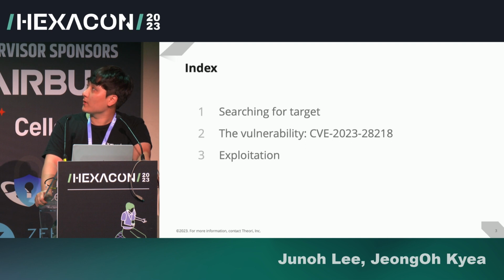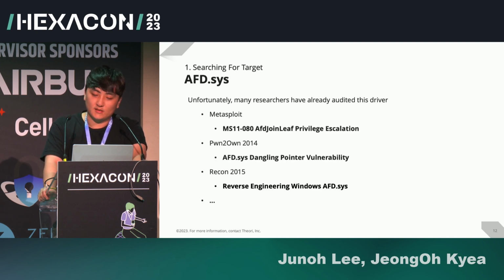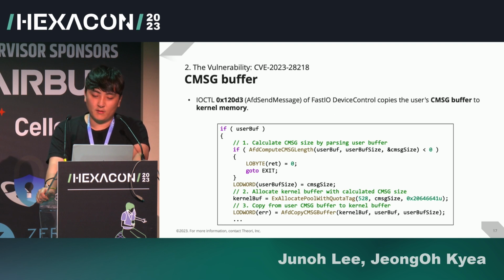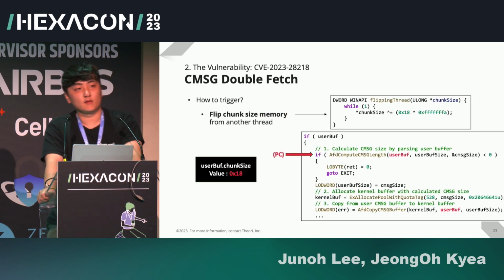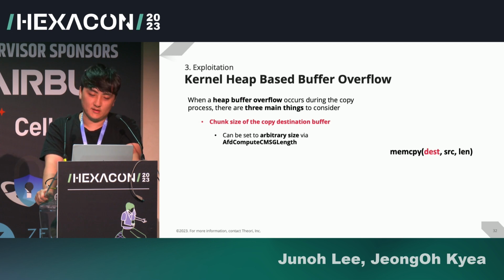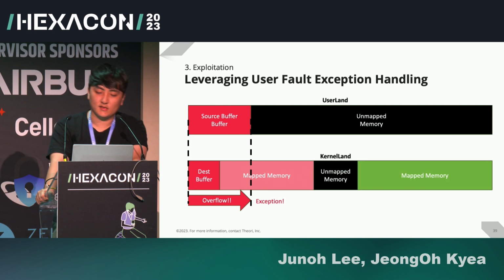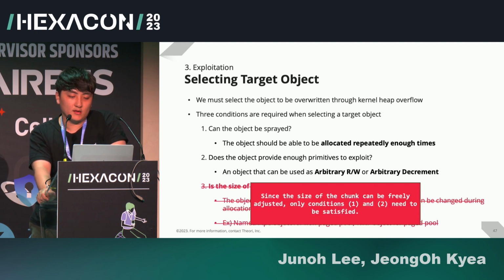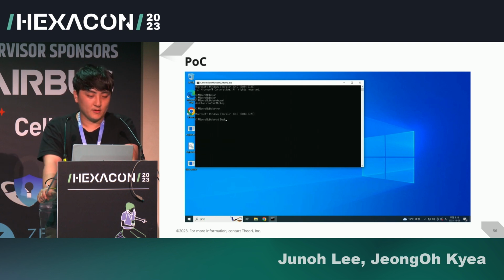HEXACON2023 - Unveiling Hidden Paths by Junoh Lee and JeongOh Kyea